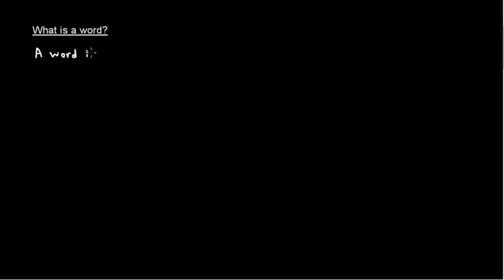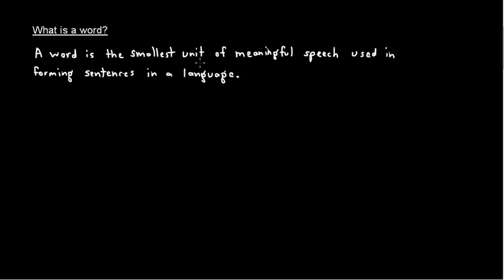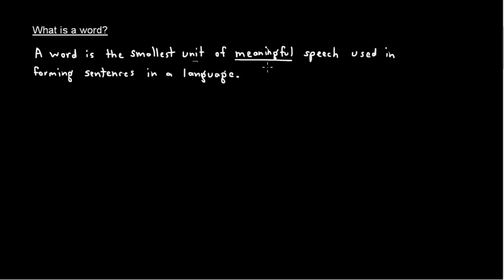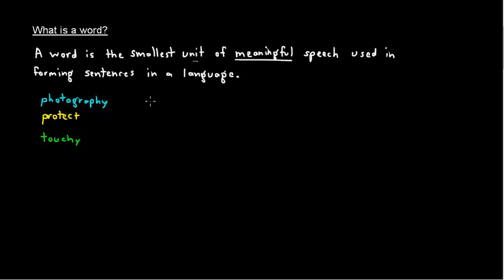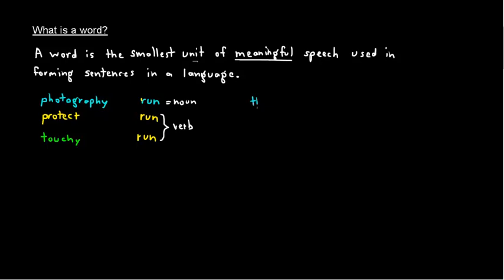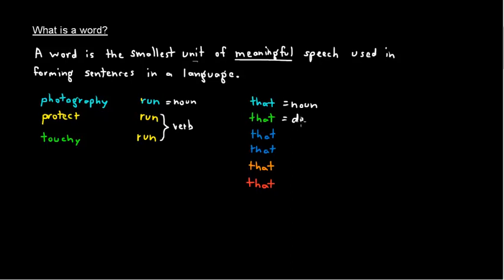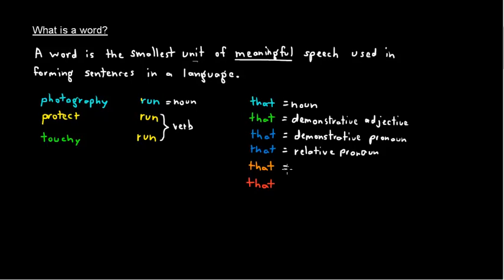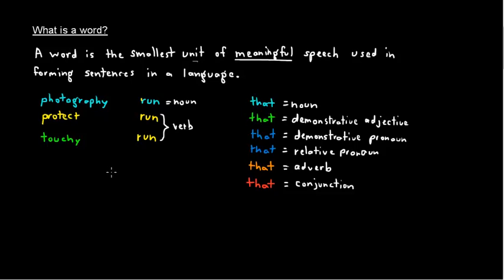Grammar Concept: What Is a Word?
A definition and short discussion of words in grammar.